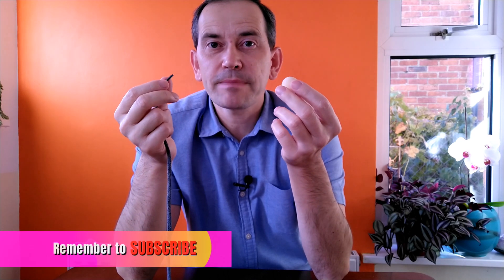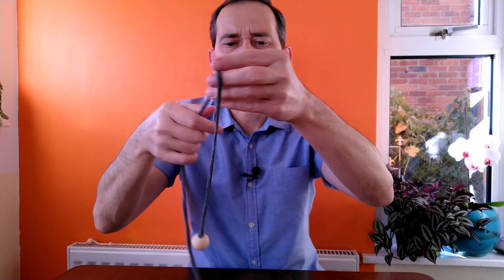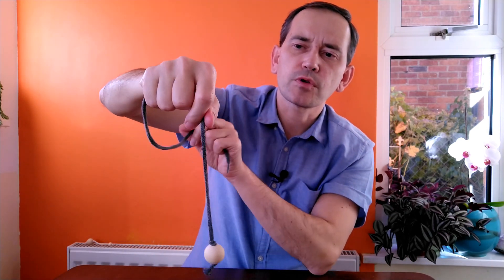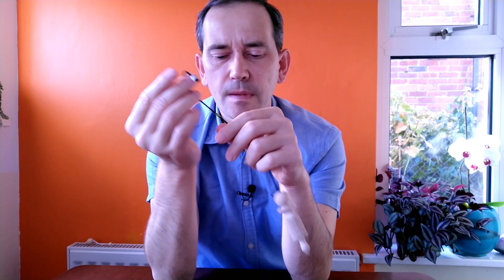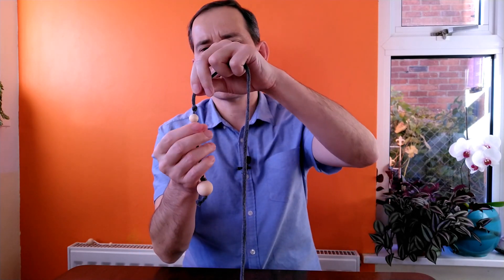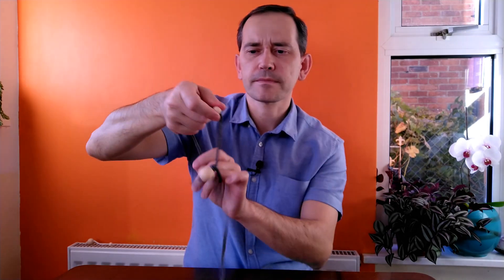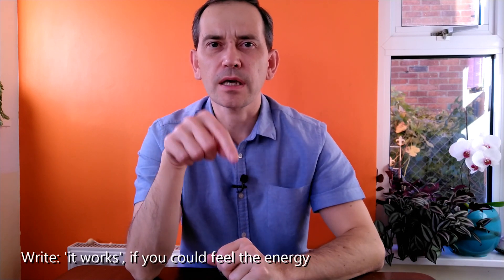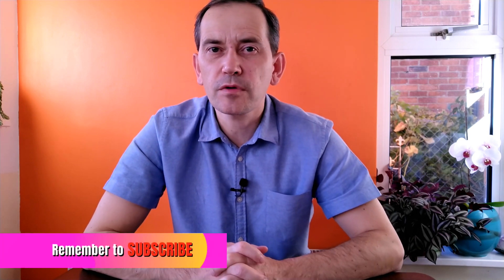Powerful DIY pendulum - excellent for energy adjustments made from shoe lace and wooden ball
In this video I show you how to make a DIY pendulum which is excellent for energy adjustments with pendulum commands

This video is NOT a substitute for professional help, advise or treatment. If you have any problems requiring professional help, especially health concerns, always go to the relevant healthcare specialist! What I show in this video is a complementary therapy and it might or might not work for you. The results are not guaranteed. You take full responsibility for the results you get.

God bless,
Serwiusz